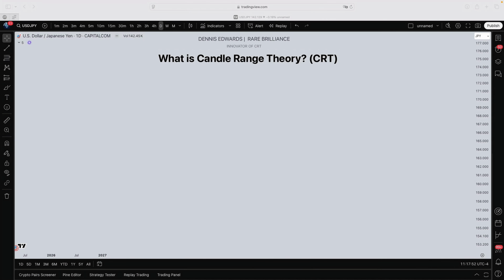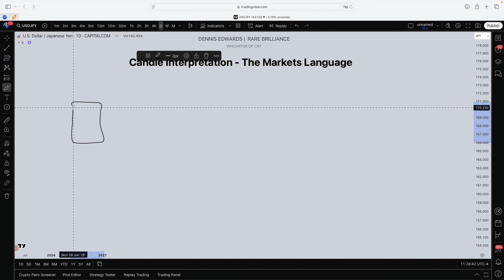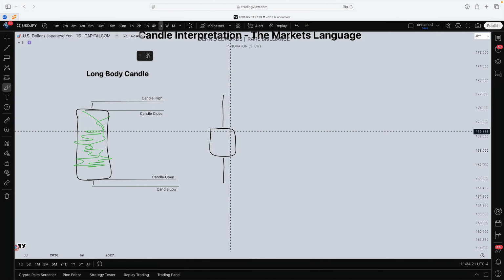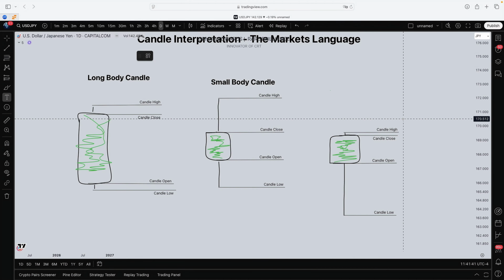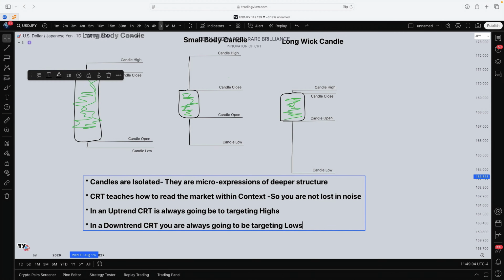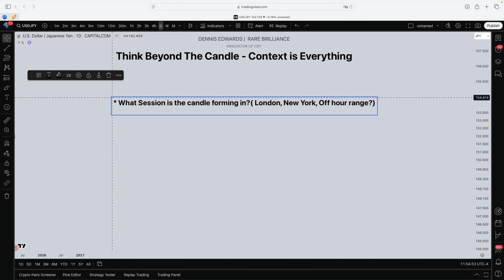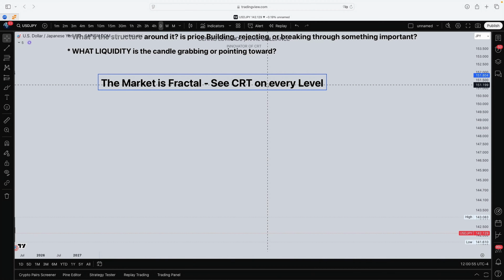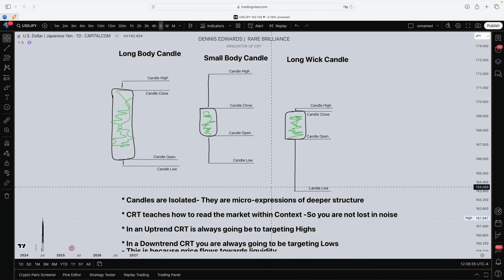What Is Candle Range Theory? | Official CRT Introduction for Traders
In this video, I introduce you to Candle Range Theory (CRT)—a powerful way to read market behavior through intention, flow, and price action.

CRT is not based on indicators. It’s based on truth.
You’ll learn how to interpret candles, see beyond the surface, and understand the three core phases that drive the market: Accumulation, Manipulation, and Expansion/Distribution.

Whether you’re a beginner or experienced trader, CRT will forever shift how you see the charts.
This is the official foundation—the starting point of CRT.